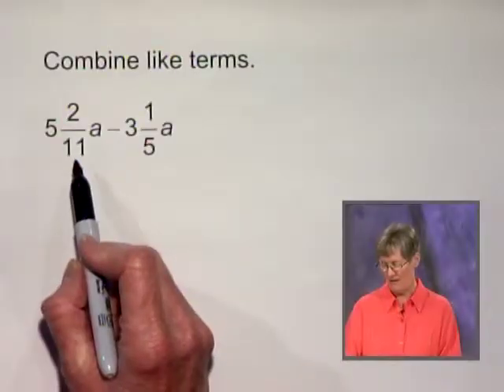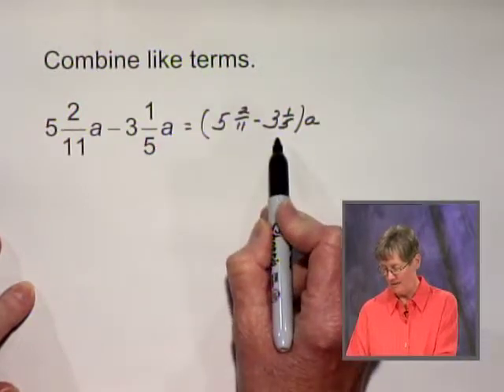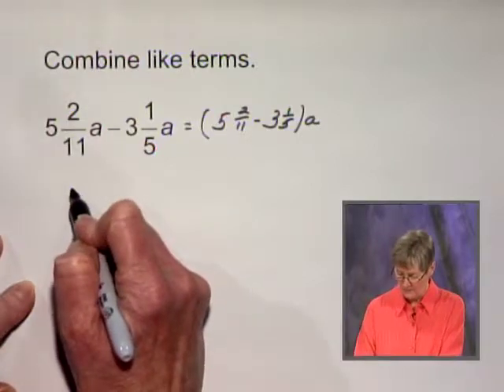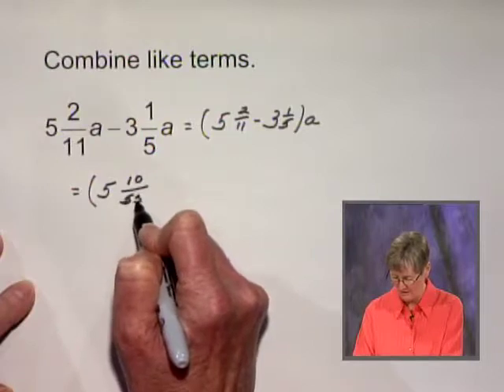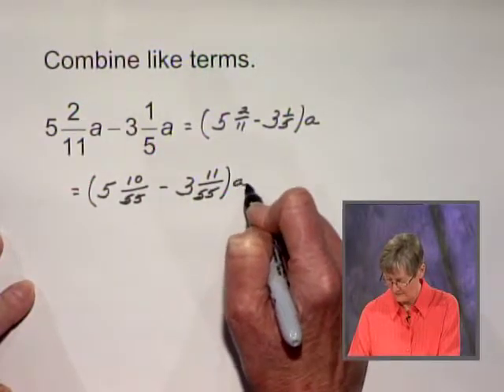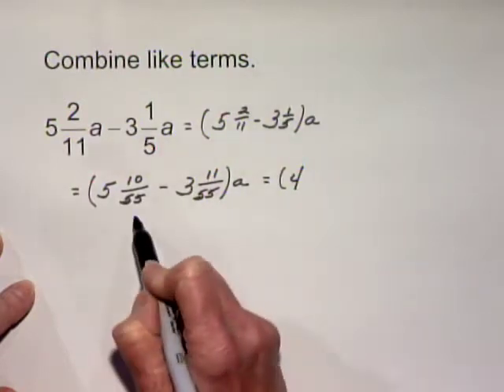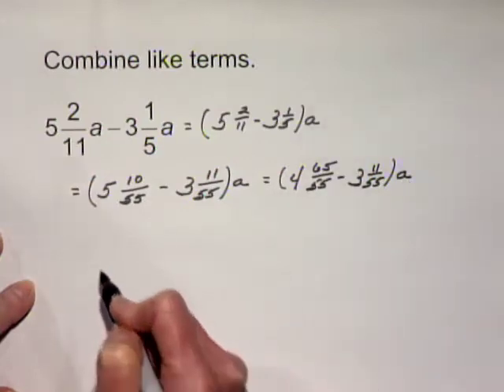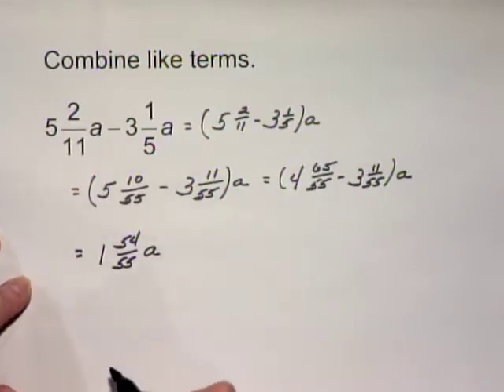Bittinger Prealgebra Chapter Test Prep: Ch. 4 Ex. 21